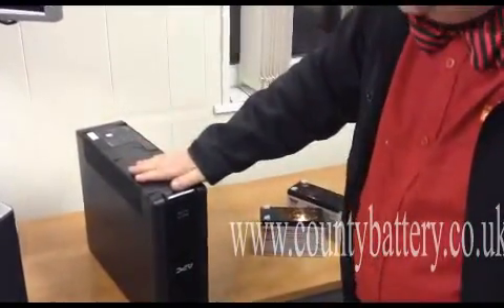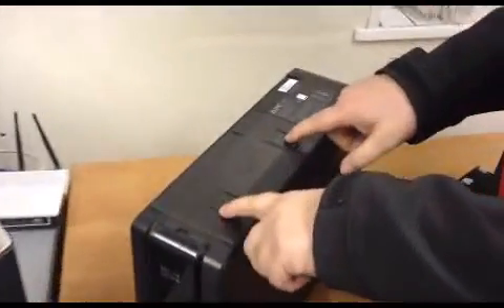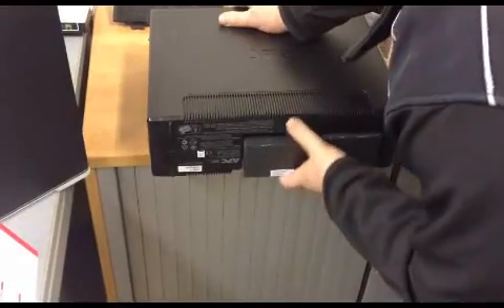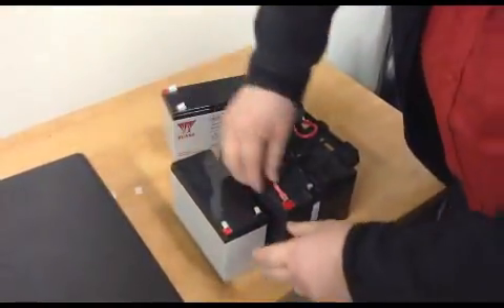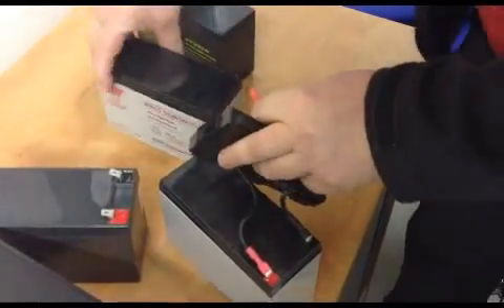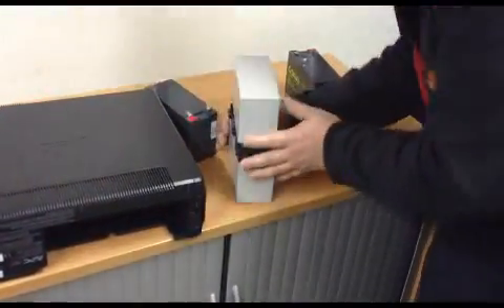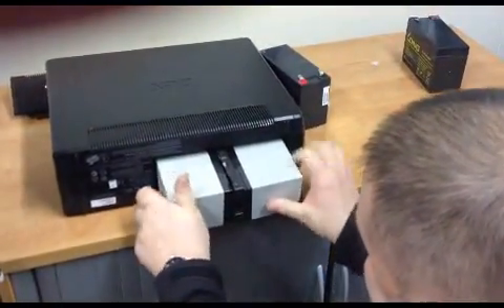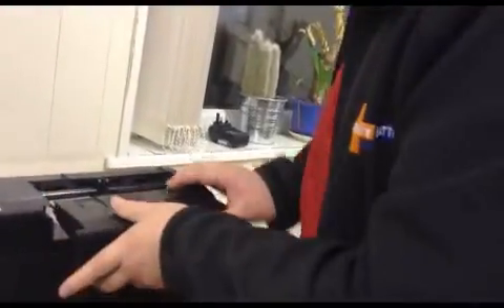Change Batteries in APC 1500 Pro UPS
How to change the batteries in APC  Smart Uninterruptible Power Supply. These units need a high drain battery  such as Enersys NPX35,NP8.5-12,CSN HR1270. GS Portalac 12090,Panasonic LC-R127R2P1